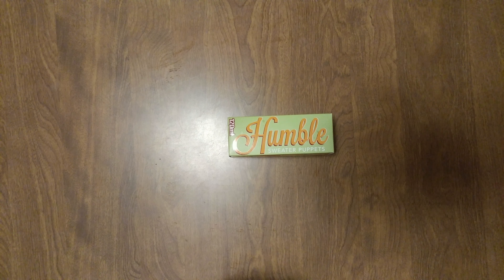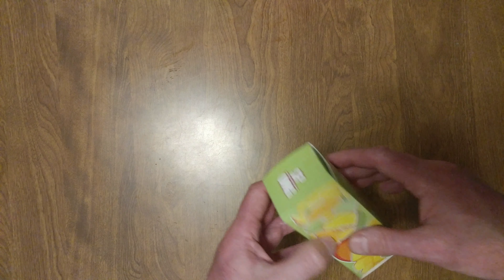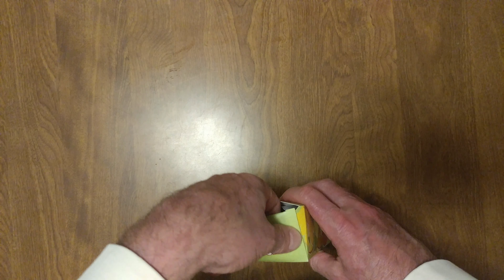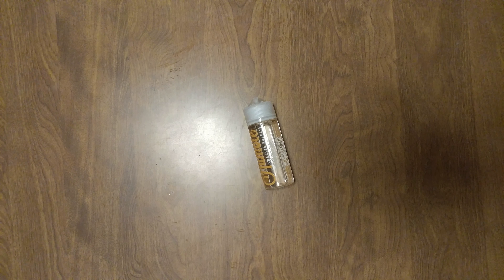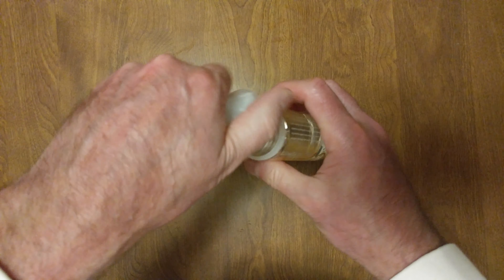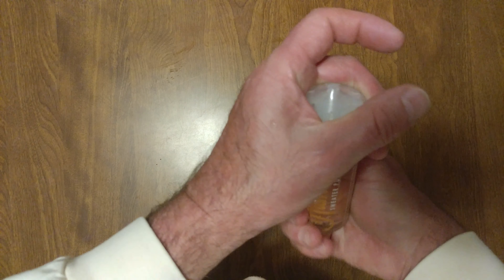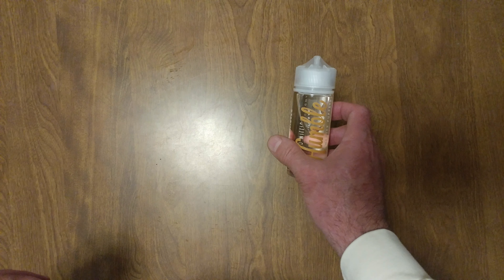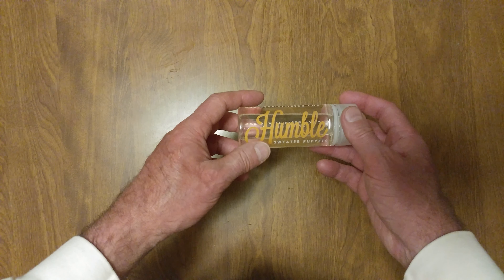UNBOXING MANGO CANTALOUPE HONEYDEW HUMBLE SWEATER PUPPETS